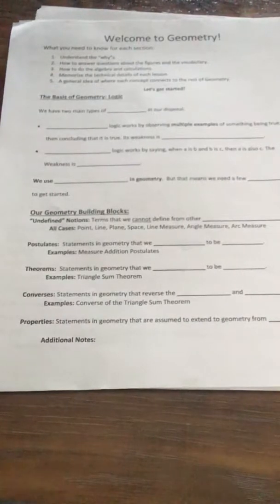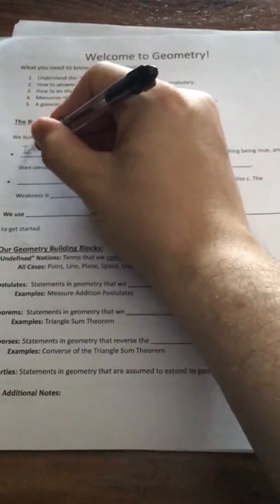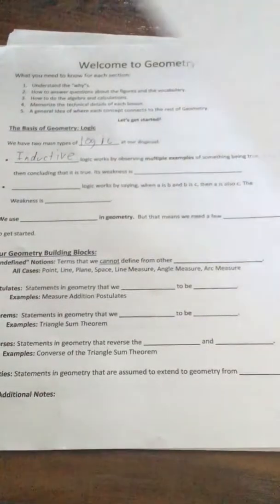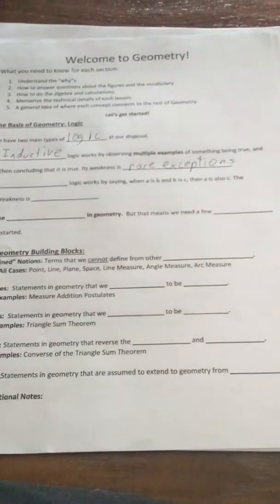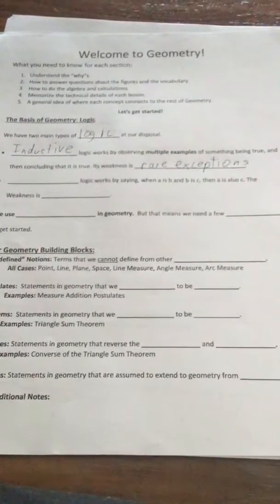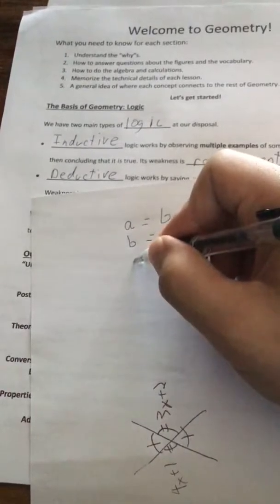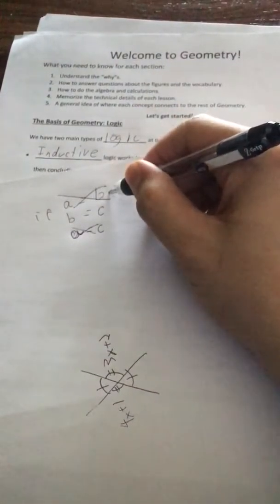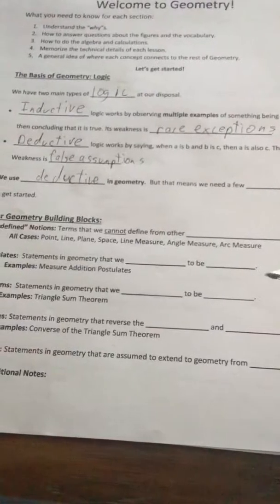Geometry Topic 1, Part 1 Logic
Logic in Geometry

Sorry for the background noise of my son playing with blocks.